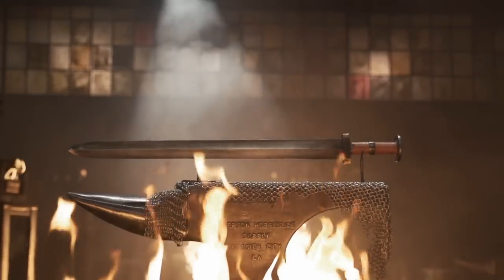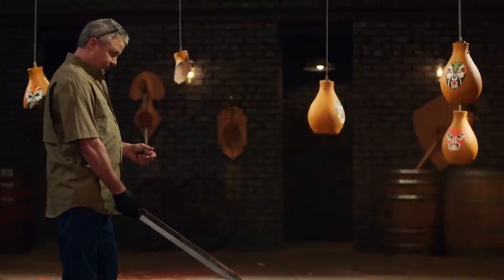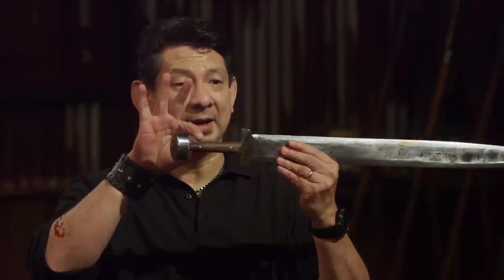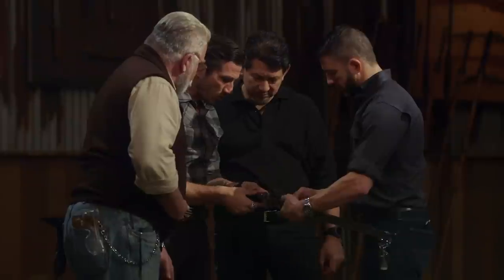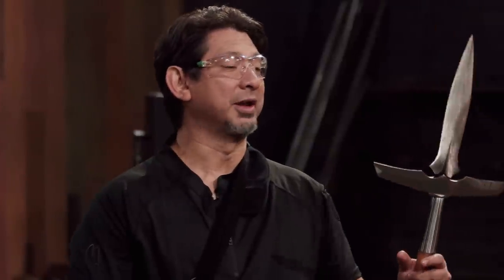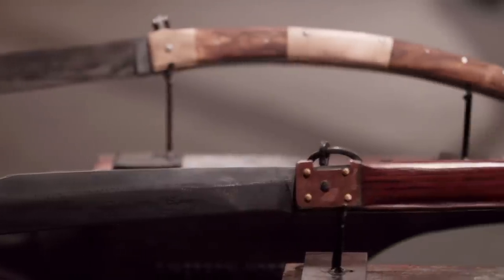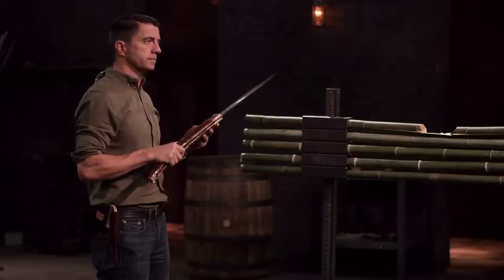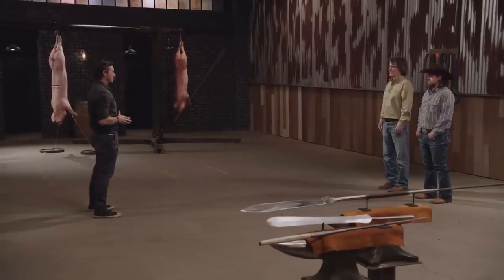TOP 5 CATASTROPHIC WEAPON FAILURES OF ALL TIME | Forged in Fire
These 5 weapons unfortunately did NOT make the cut, in this compilation from Forged in Fire.

0:08 - The Jian Sword
5:47 - China's Sword of Goujian
12:36- Jumonji Yari
16:54 - The Spanish Navaja
22:18 - The Lion Spear